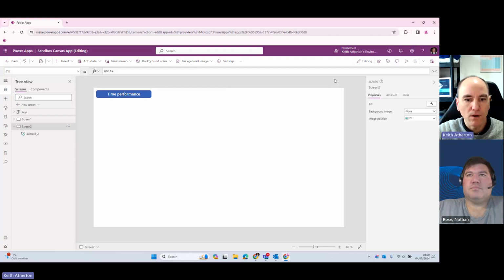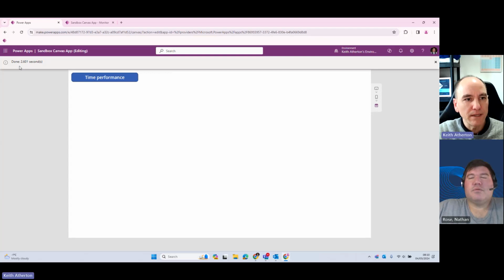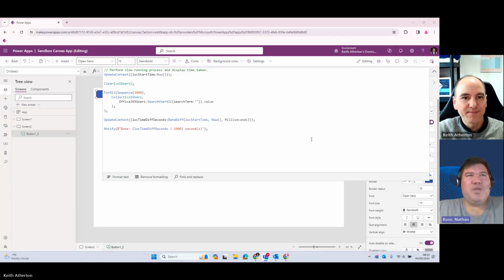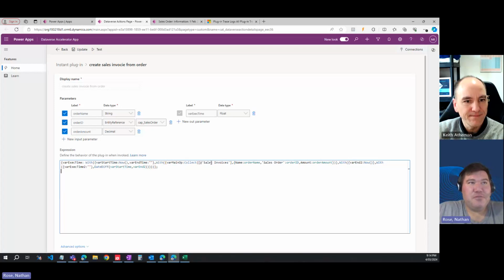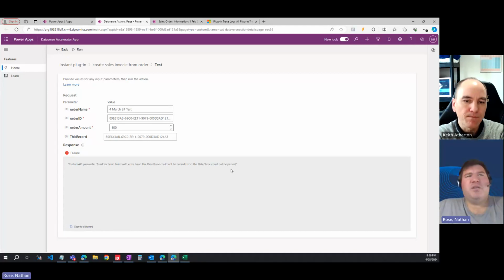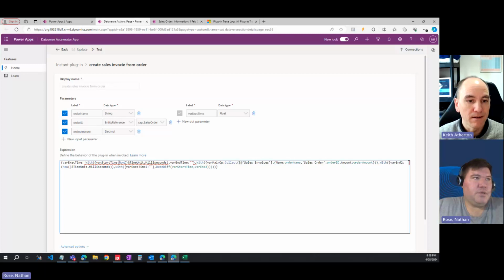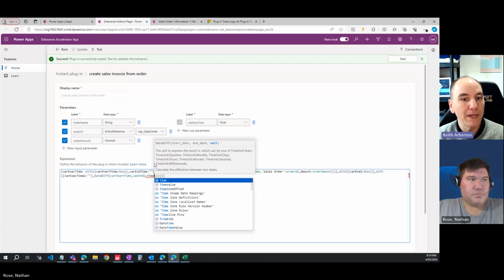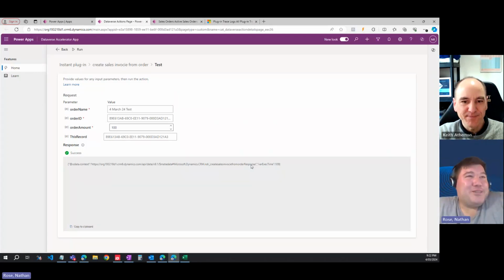Power Platform Performance Monitoring with Nathan Rose & Keith Atherton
@1979nathanrose & Keith Atherton take a look into Power Platform performance monitoring using Power Fx.

First up, Keith demonstrates performance monitoring in a canvas Power App where the duration of a process is displayed to the user.

Nathan then takes this performance monitoring approach into a low-code plugin and the team troubleshoot an issue and successfully fix it!